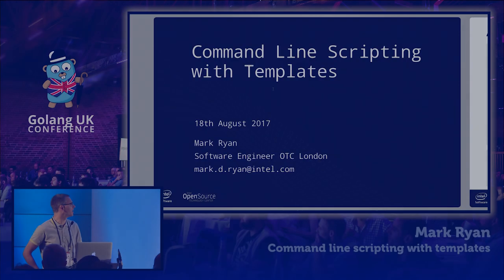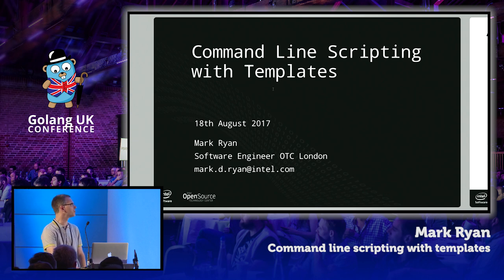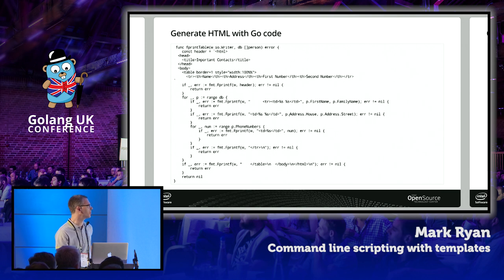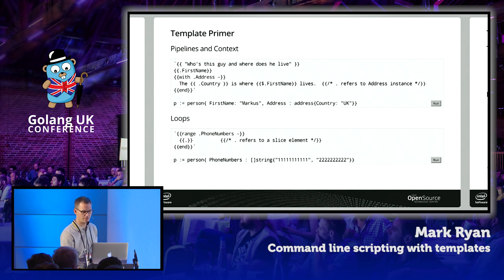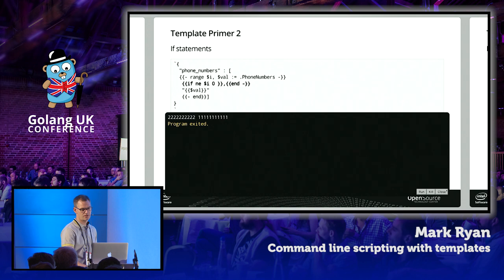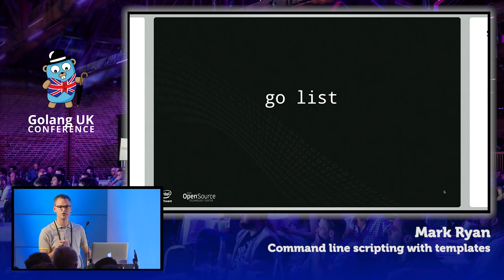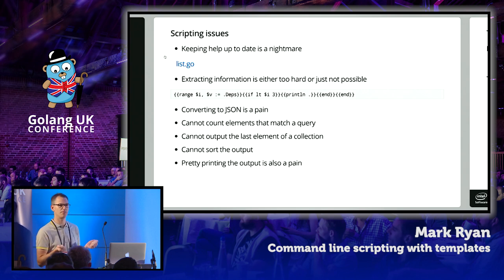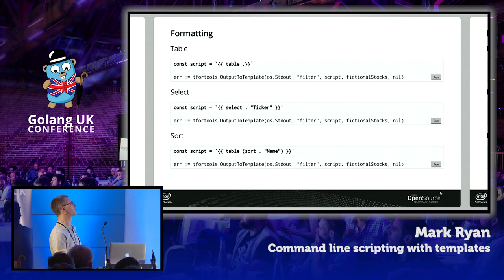Golang UK Conference 2017 | Mark Ryan - Command Line Scripting with Templates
Go's template language is often used to enable scripting in command line tools. In practice, however, it can be difficult to take advantage of these scripting capabilities. This talk will explore why this is, propose some best practices and describe a new package designed to make scripting easier.